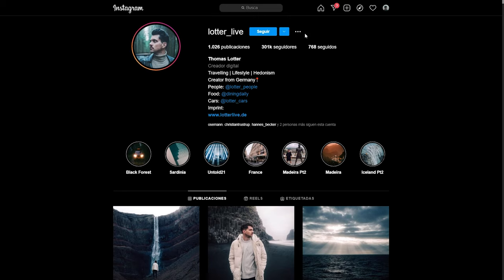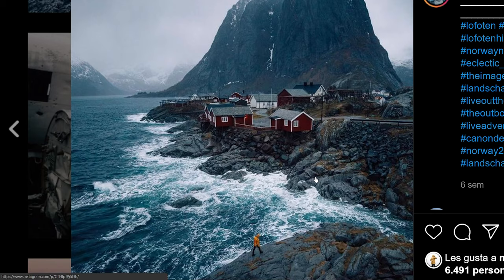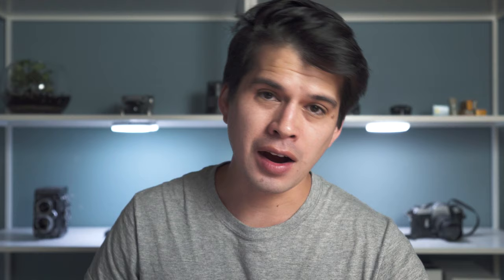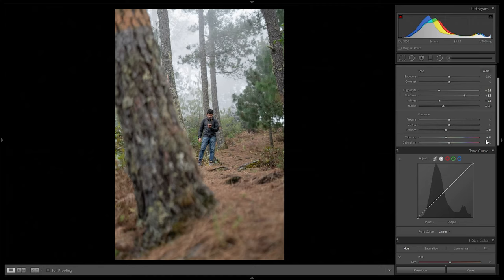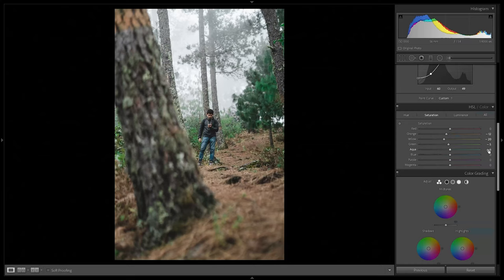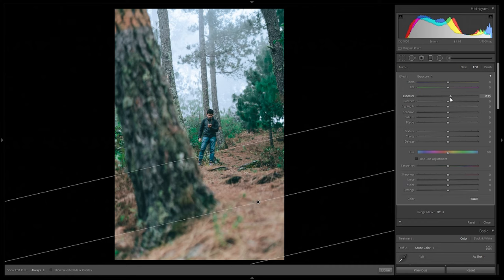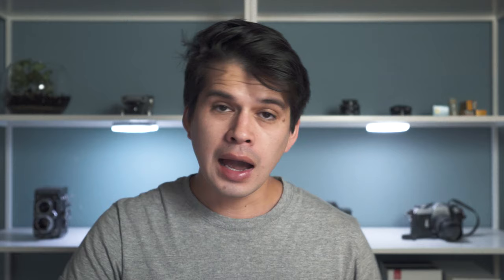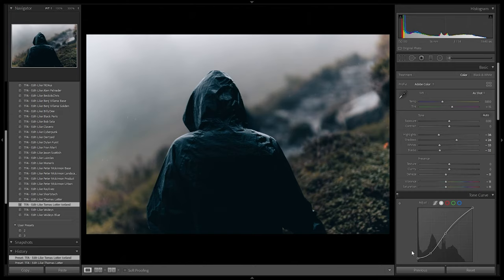How to Edit Like Thomas Lotter (@lotter_live) | Lightroom Classic Tutorial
In this Lightroom tutorial we look at how to edit  landscape photography like Thomas Lotte (@lotter_live on Instagram). A very moody style for photography of nature and landscapes with cold and moody tones. First we break down its style and then create a preset and apply it to different situations. Hope you like.
○ Find THIS PRESET in my online preset and LUT shop (in case you want to support me)

00:44 Introduction
00:27 Analysis and Breakdown
06:51 Base Preset Step-by-Step
19:09 Iceland Preset
23:00 Outro